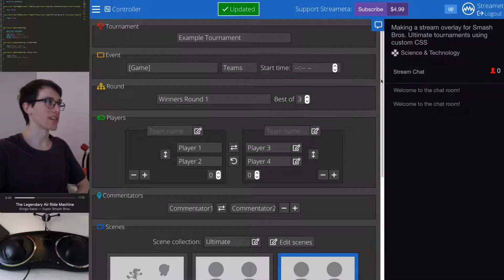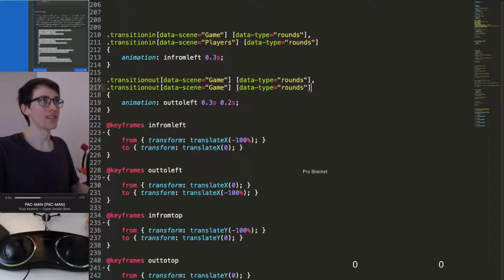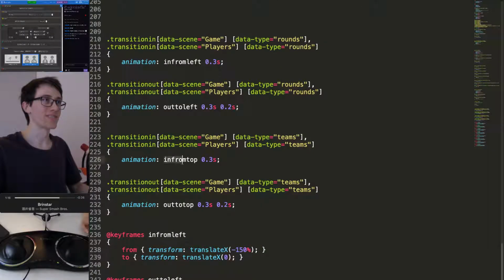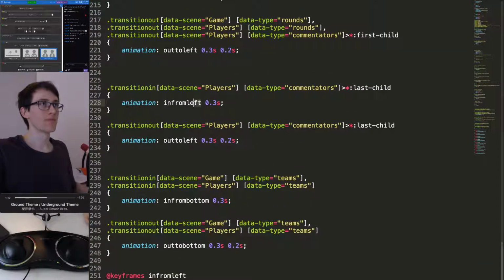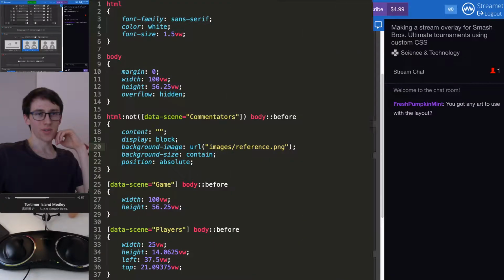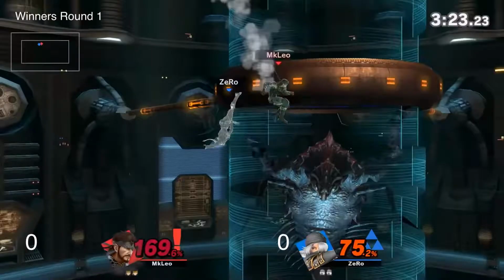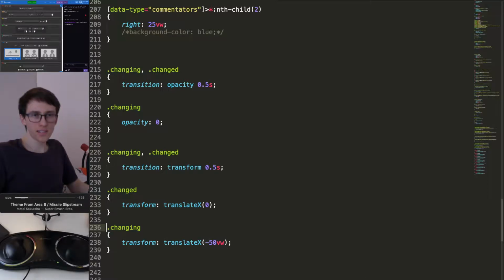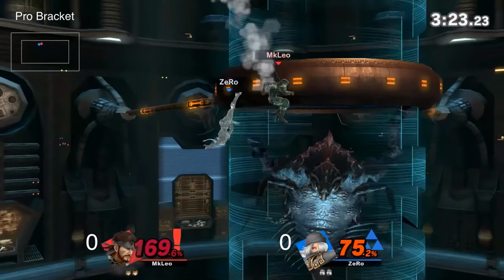Making a Smash Bros. Ultimate Overlay - Part 3: Transitions & Animations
Adding scene and data transitions, as well as handling the crews event.

Streameta is a controller for overlays, VODs and data on competitive gaming streams. Streameta is currently in beta.